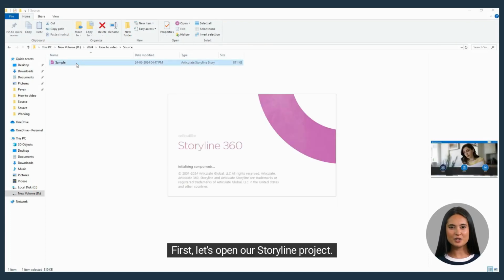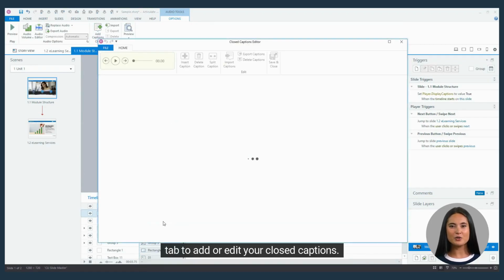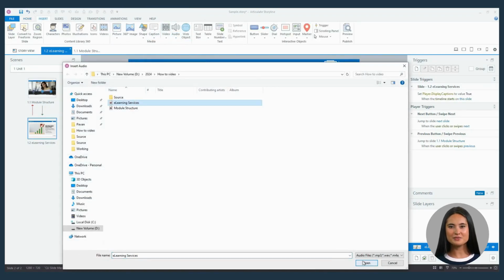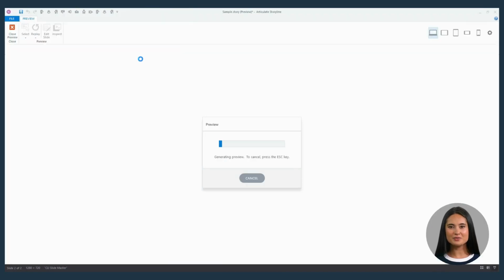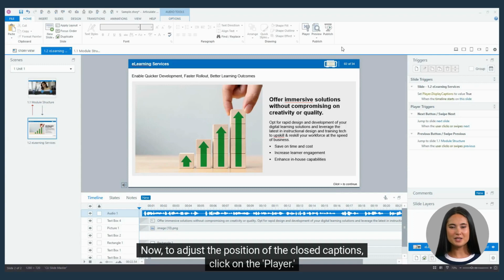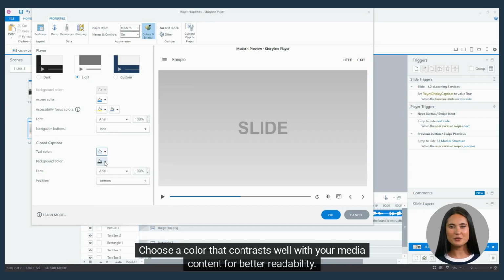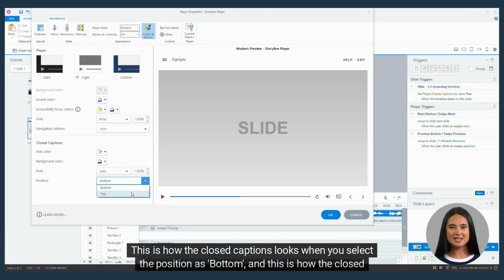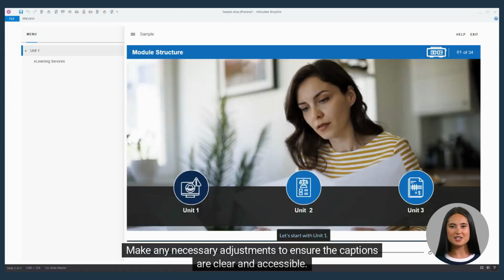How to Adjust CC Background Color and Position in Storyline 360?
Welcome to our detailed tutorial on how to adjust the background color and position of closed captions (CC) in Articulate Storyline 360! In this video, Joe will guide you through each step to enhance accessibility and improve the viewer’s experience by customizing your closed captions.

What You’ll Learn:

1. Starting with Storyline 360: Open your Storyline project and add media (video or audio) to your slide.

2. Adding Closed Captions: Learn how to add or edit closed captions by clicking on the media file and navigating to the options tab. You can type captions manually or import a caption file.

3. Syncing Captions: Ensure your captions are correctly synced with the media timeline for a seamless viewing experience.

4. Previewing Updates: Preview the updates you’ve made to the caption file to ensure accuracy.

5. Adjusting Caption Position: Click on the player to open the player properties window, then go to Colors and Effects to adjust the position of the closed captions (top or bottom).

6. Customizing Caption Appearance: Change the text and background color of the captions using the color picker. Choose colors that contrast well with your media content for better readability. You can also adjust the font and size of your closed captions.

Customizing closed captions can significantly enhance the accessibility and overall quality of your e-learning content. Whether you’re a beginner or an experienced user of Articulate Storyline 360, this tutorial provides clear, step-by-step instructions to help you master this essential feature.

Check out our blog on some easy Authoring Features of Storyline 360